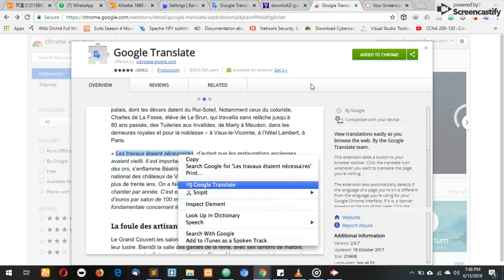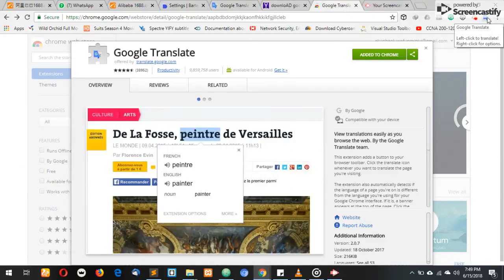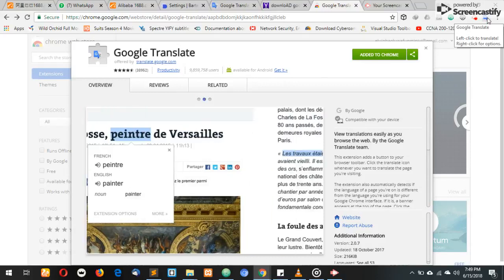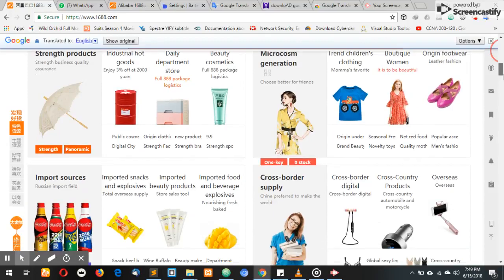How to translate 1688.com to English and Import products conveniently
How do I translate 1688.com website to English?

On Desktop:

1. Download Google Chrome
3. Right-click on a blank space on the page.
4. Select “Translate to English” from the options displayed.
5. The page will refresh and appear in English.

While it is quite simple to translate 1688 to English on the website, the 1688 app makes it very difficult, so you will have to perform a few steps.

On the App:

1. Install both the 1688 app and Google Translate app on your Android device.
2. Open the 1688 app. Search for the item you want (you can still search in English).
3. Scroll down to see the seller’s information.
4. Screenshot the portion of the page you wish to translate.
5. Open Google Translate
6. Click the camera icon and import the screenshot.
7. Google translate will scan the photo.
8. You can highlight a Chinese character to translate or select the entire image to translate.
9. Tap the right arrow icon to see the translation